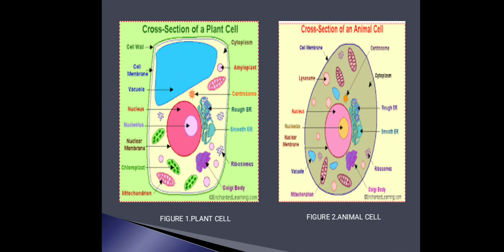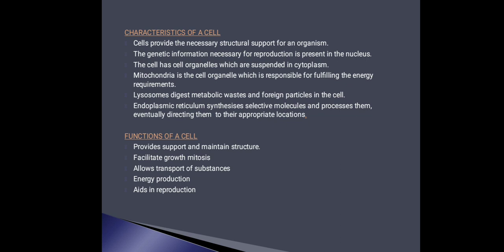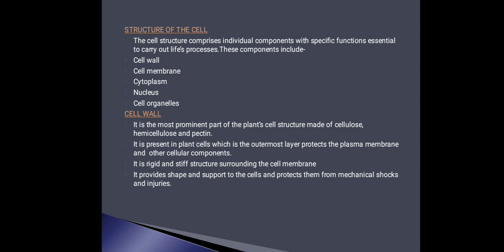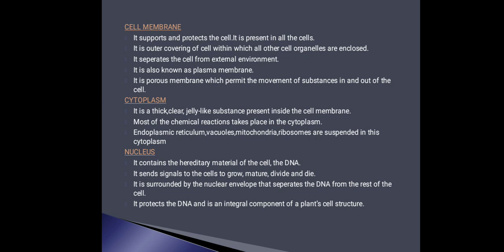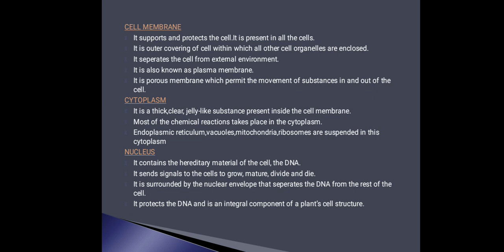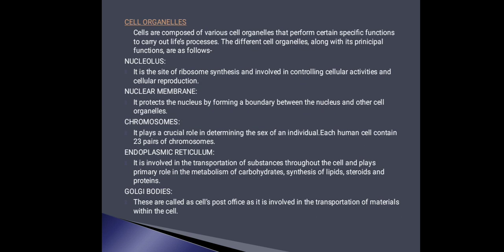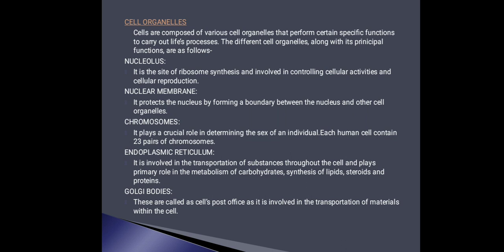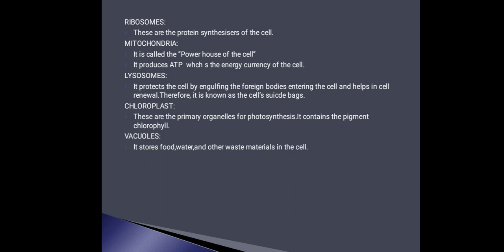NCERT | SCIENCE | CLASS 9 | THE FUNDAMENTAL UNIT OF LIFE | Intellify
What is a cell made up of what is the structural organization of a cell ?